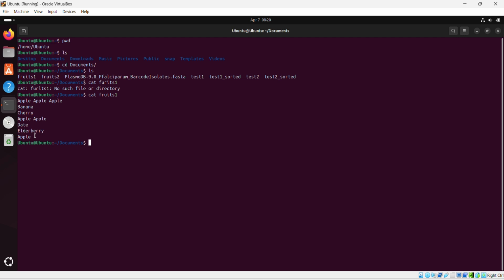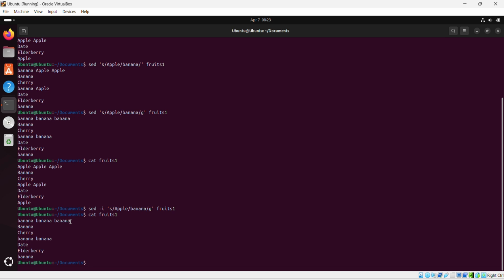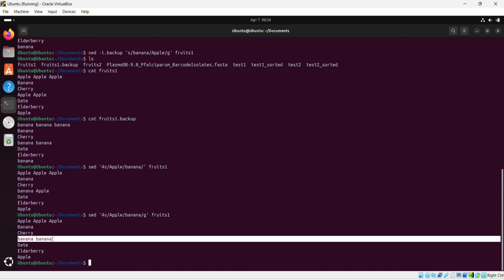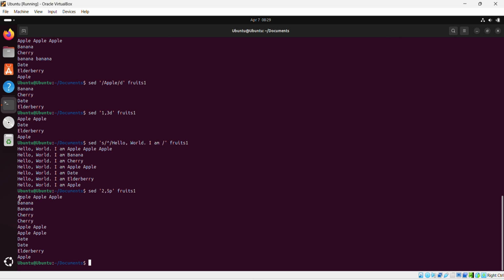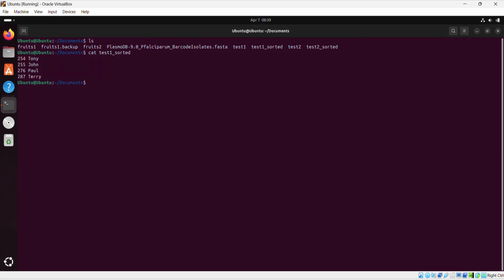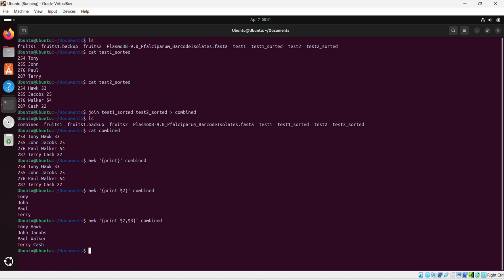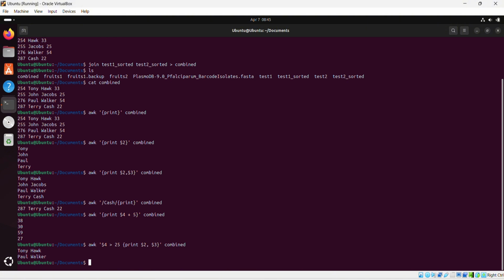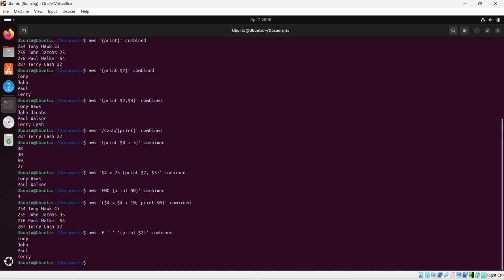Mastering sed & awk Commands in Linux | Text Manipulation Made Easy!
🔍 Learn how to harness the power of sed and awk commands in Linux for efficient text processing! In this tutorial, we dive deep into: ✔️ sed command: Search, replace, delete & manipulate text like a pro! 📝 ✔️ awk command: Analyze and transform data effortlessly! 📊 ✔️ Practical demonstrations with real files to make learning easy & effective. 💡 💯 Whether you're a beginner or an experienced Linux user, mastering these commands will boost your productivity! 🚀